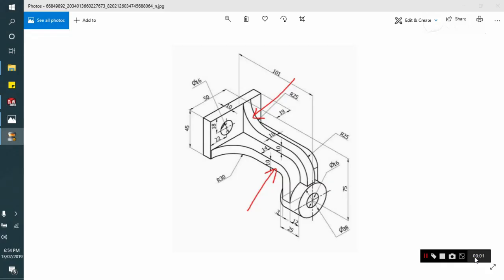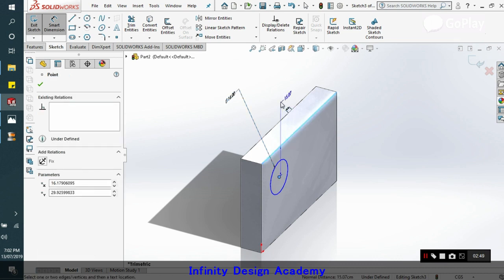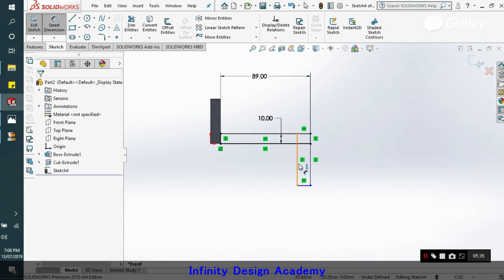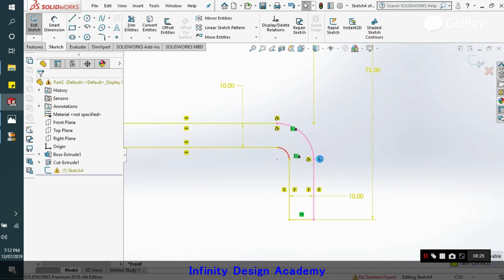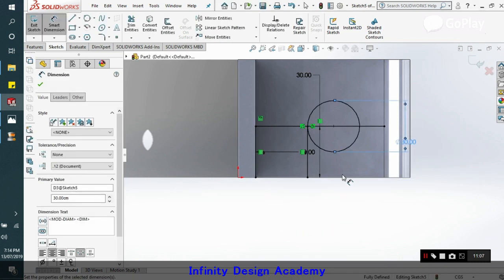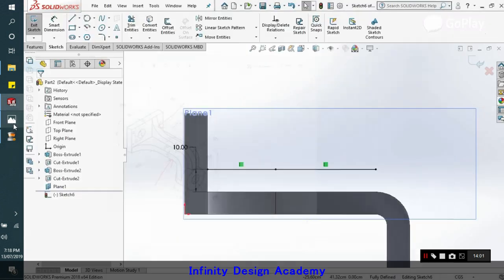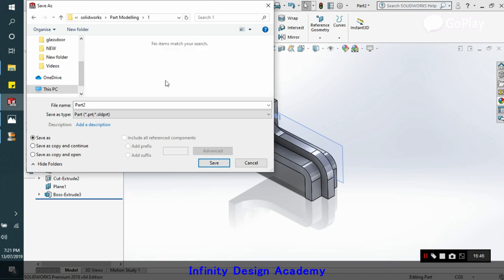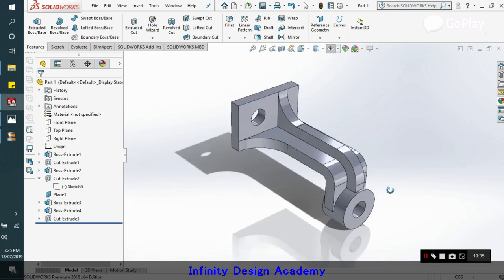Step by Step 3d Modelling Tutorial for beginners using Solidworks 2018-1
In this tutorial you will learn about basic sketch, extrude, extrude cut, smart dimension and many more.